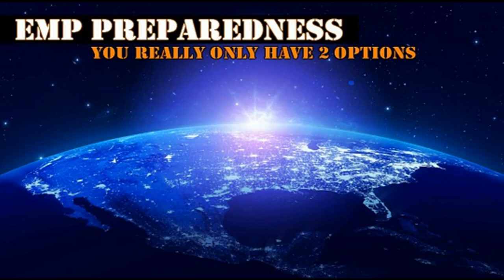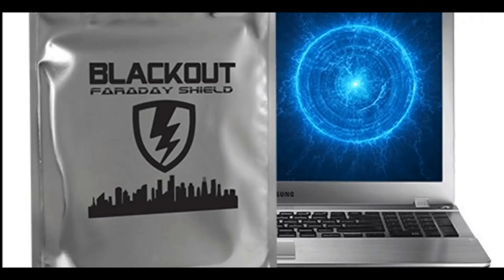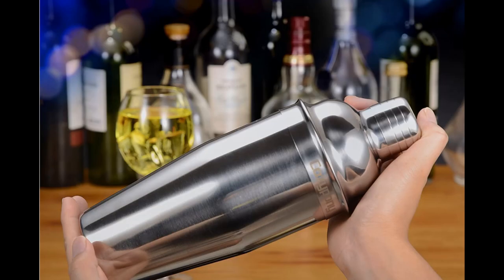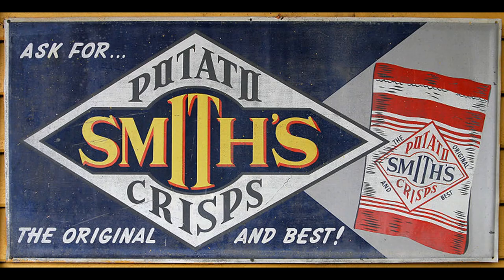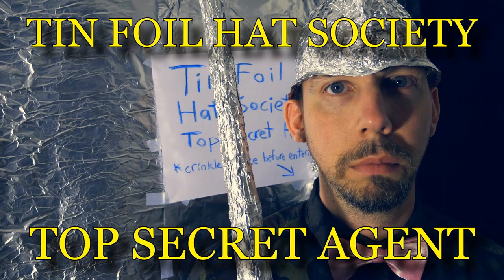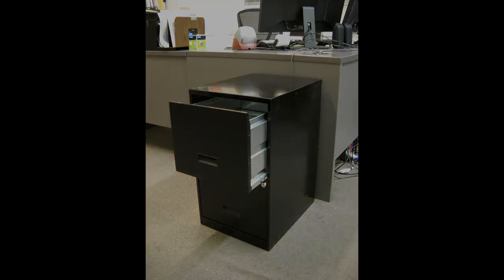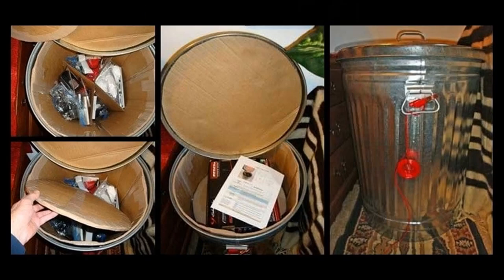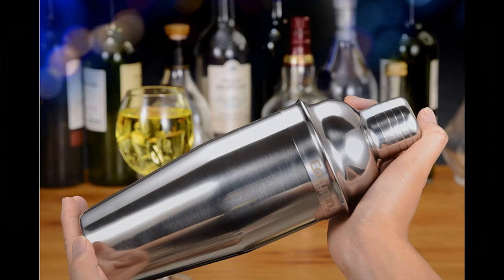EMP and Remote Scanning Protection for FREE Using Stuff You already Have at Home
EMP and Remote Scanning Protection for FREE Using Stuff you have at home. Times are pretty sketchy right now.Are you prepared?